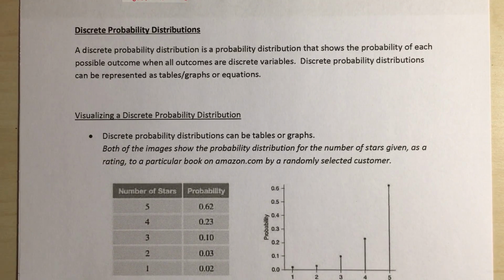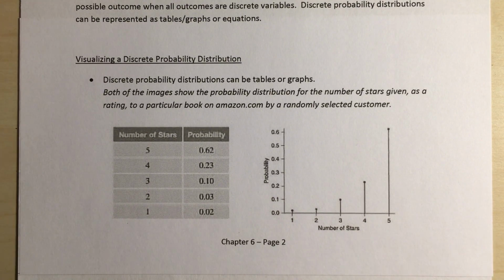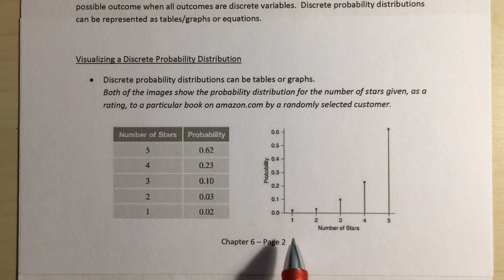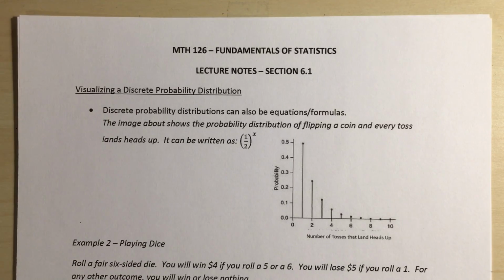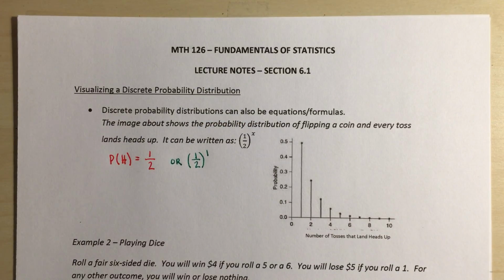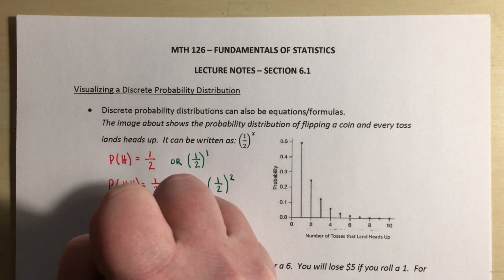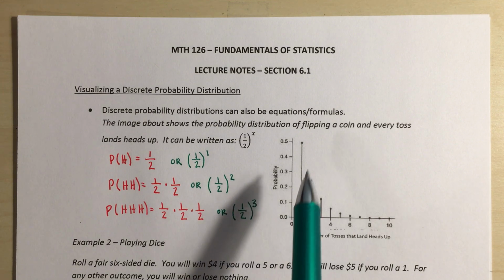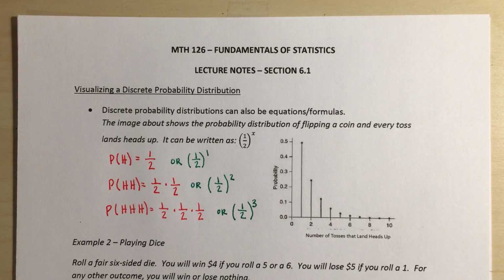Math 126 - Section 6.1: Probability Dist. are Models of Random Experiments - Discrete Prob. Dist.